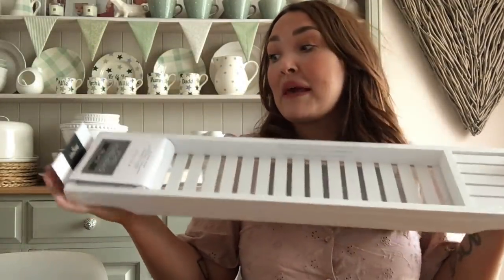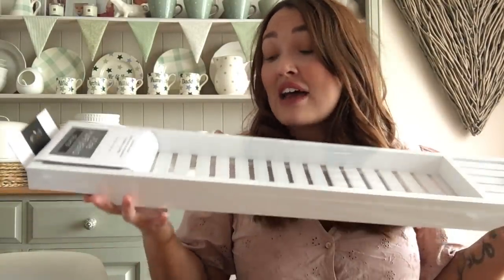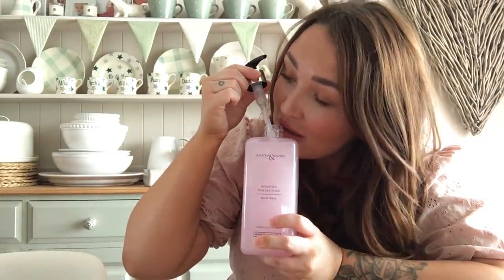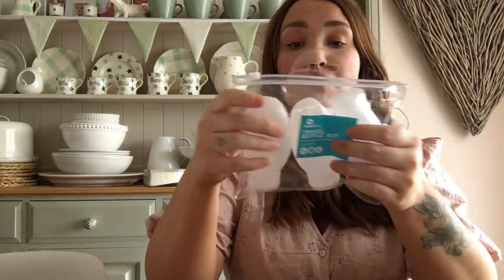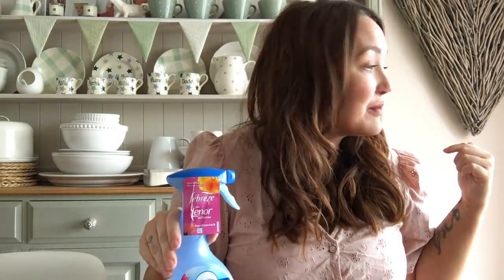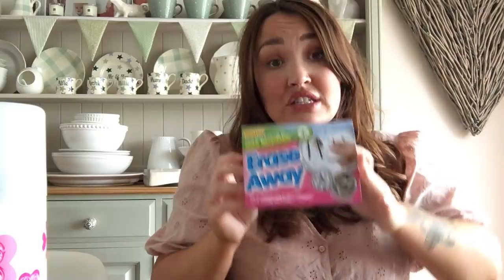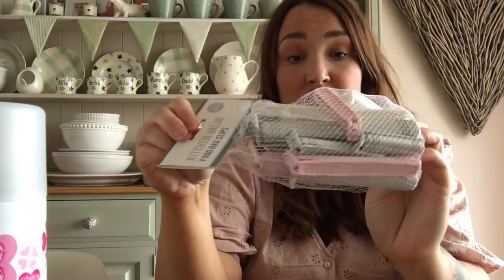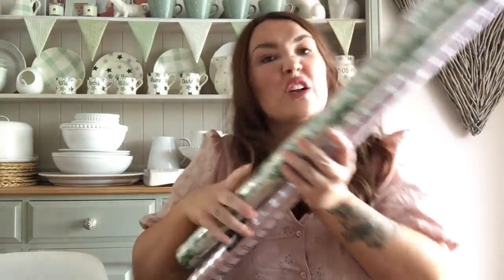Homebargains haul *new*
My Instagram is @rosiehenshawhome   Hello my I’m Rosie Henshaw and today I’m bringing you a home bargains haul so grab a cuppa and hopefully you’ll enjoy xx